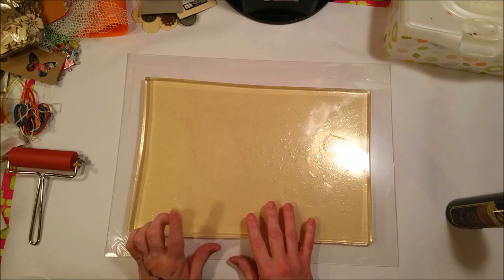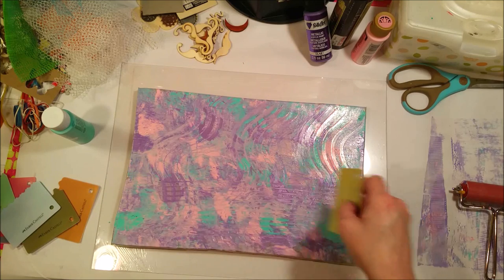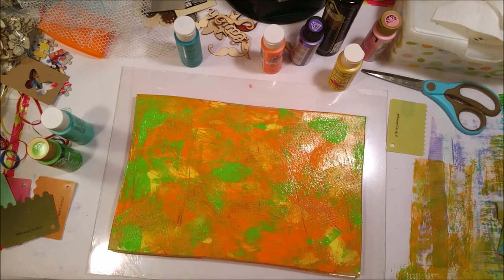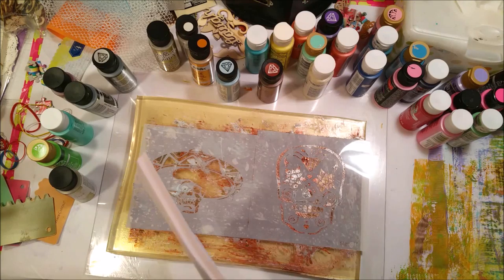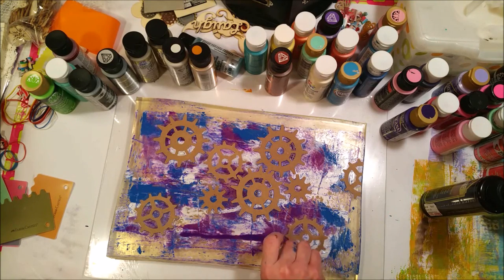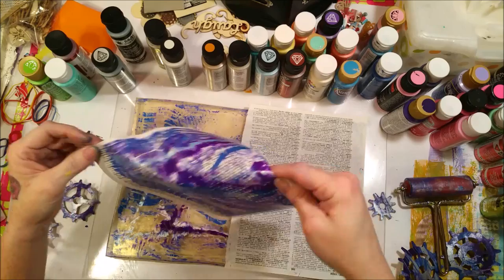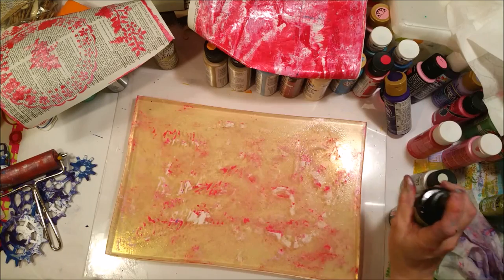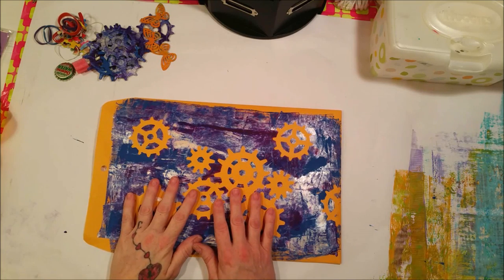Gelli Plate Playtime - Fun with Gelli Prints!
My first time playing with my new homemade Gelli Plate and it was so much fun! I know this is an hour long video but even if you just watch some of the fun I had, I would appreciate it.
Please subscribe to get the latest videos delivered right to your email and don't forget to "like" or ThumbsUp" If you enjoyed this video, I love getting your feedback so please comment below :)